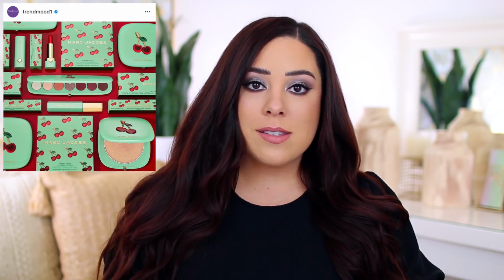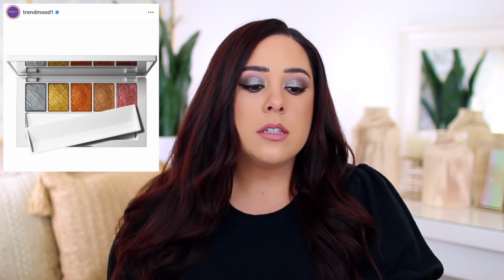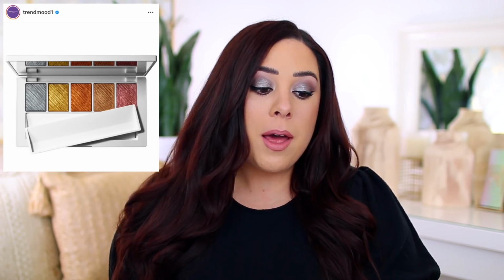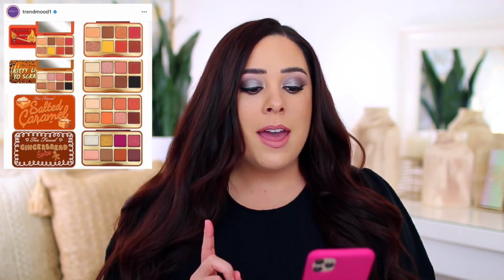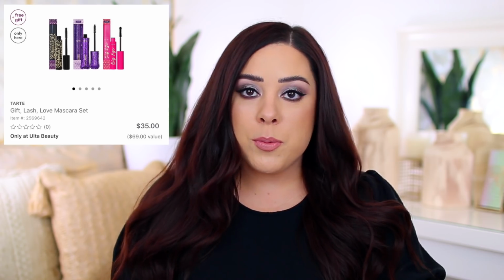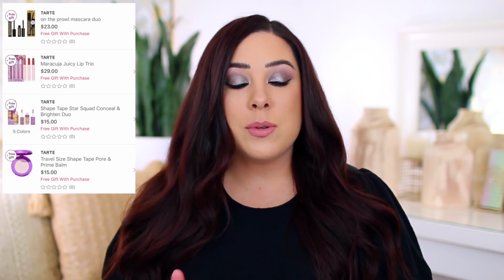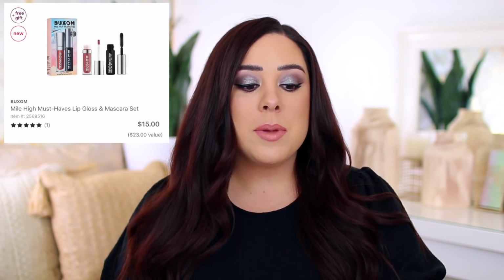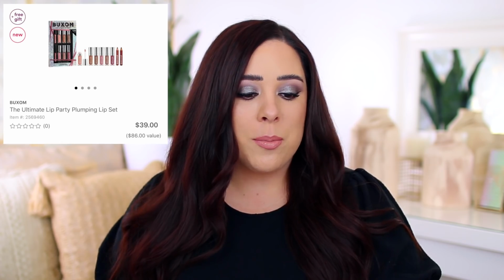NEW HOLIDAY MAKEUP RELEASES 2020! PURCHASE OR PASS?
Today’s video is all about new holiday makeup releases for 2020! This is a wishlist video and an anti-haul video all wrapped into one. Today I will be chatting about new makeup releases and eyeshadow palettes from Anastasia Beverly Hills, Fenty, Charlotte Tilbury, Marc Jacobs, Makeup by Mario, Too Faced, Tarte, Buxom, Milani, and LA Girl!

*If you shop online, make sure you are using Rakuten to save a few extra dollars each time. They give you cash back for your online purchases and you also get $10 when you sign up.

One person will win the ColourPop products shown in my video.

If you are under 18, please have permission from a parent or guardian before entering. I will choose a random winner in three weeks and comment back on YouTube or message through Instagram. I will list the winner’s name here: Emily Kathryn

►PRODUCTS MENTIONED
-ABH Soft Glam II Palette ($29.00)
-ABH Lash Brag Mascara Mini Ornament ($13.00)
-4 Mini Gloss Sets in the Ultimate Nudes ($28.00)
Release Date: October 5 ABH & October 8 All Retailers

-Fenty Diamond Bomb in Rosé Rave ($39.00)

-Charlotte Tilbury Highlighter in Superstar Glow ($55.00)

-Marc Jacobs Eye-conic Multi-Finish Eye Palette in Cherrific ($49.50)

-Too Faced Light My Fire Mini Eyeshadow Palette ($27.00)
-Too Faced Kitty Loves to Scratch Mini Eyeshadow Palette ($27.00)
-Too Faced Christmas Snuggles & Melted Kisses Liquid Lipstick Set ($25.00)
-Too Faced Lip Injection Extreme Plump & Tasty Trio Set ($25.00)

-Tarte Tartelette Give, Gift & Get Amazonian Clay Eyeshadow Wardrobe ($49.00)

-Buxom Babes On The Go Full-On Plumping Lip Polish Set ($15.00)
-Buxom Mile High Must-Haves Lip Gloss & Mascara Set ($15.00)
-Buxom The Ultimate Lip Party Plumping Lip Set ($39.00)

-LA Girl Keep It Playful 9 Color Eyeshadow Palette ($9.99)